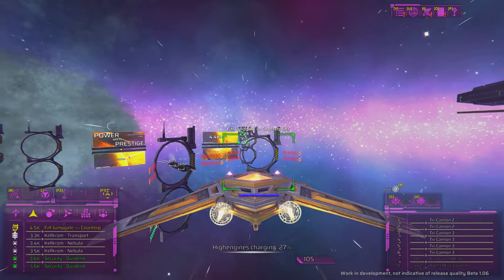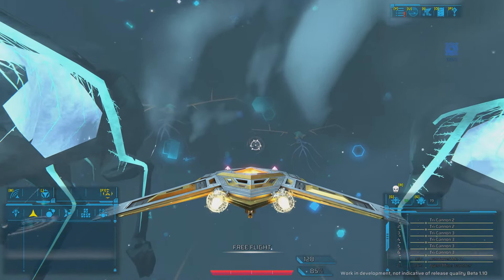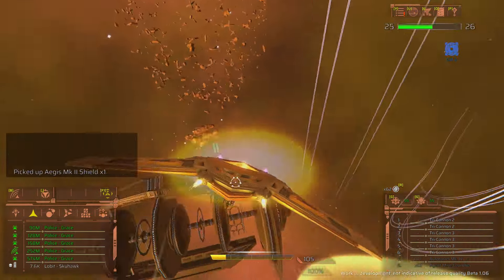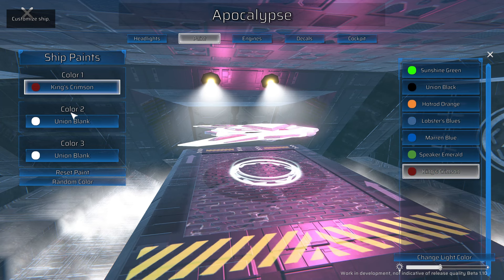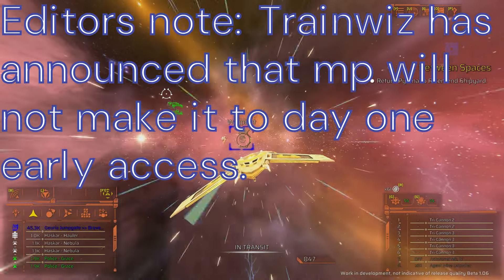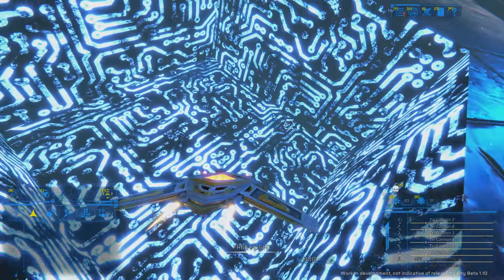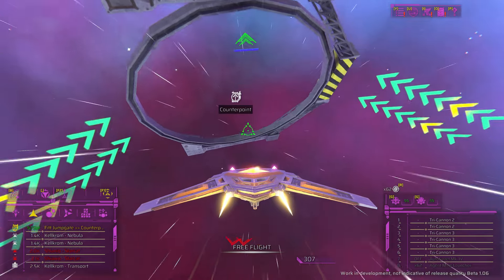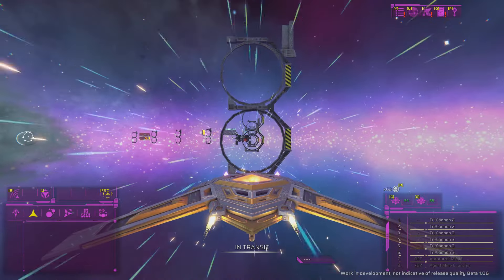A spoiler free review of Underspace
Shout out to @Pastaspace for letting me play early and upload this early preview of what you can expect.
TLDR: The main thing about if you should buy this game is how important voice acting for you is. If your not bothered and dont mind mostly subtitles with occasional AI voices, then get the game now, otherwise I'd say hang fire but this game is genuinely good.
Underspace releases on April 10th 2024.